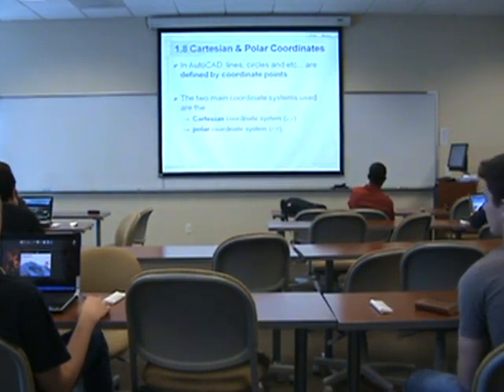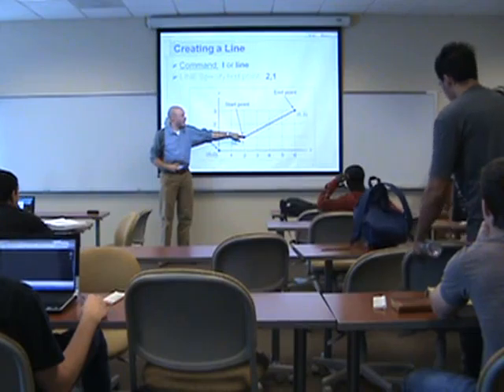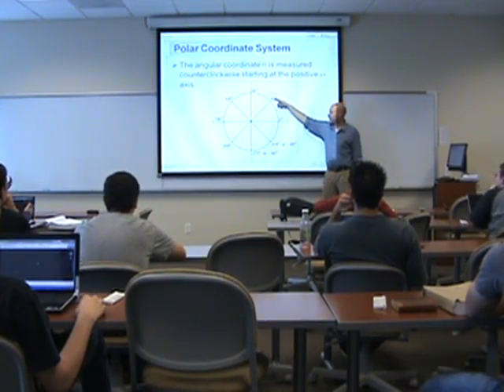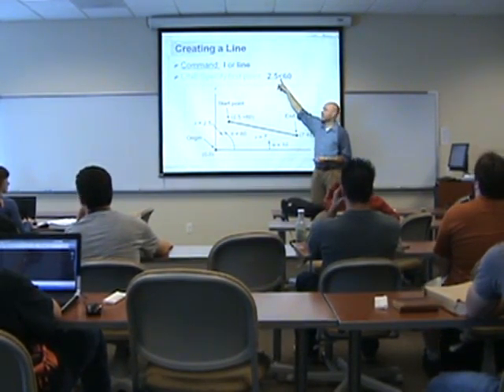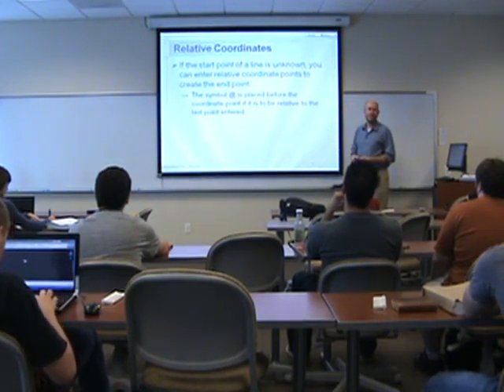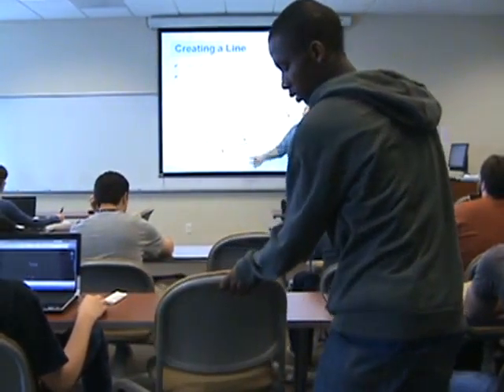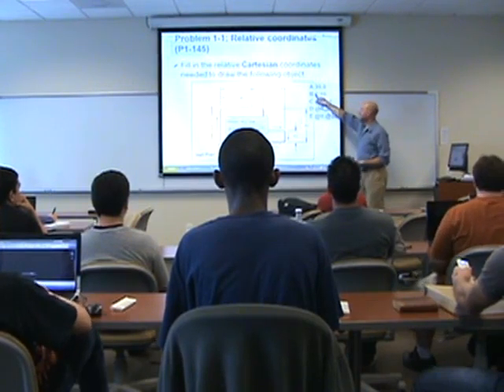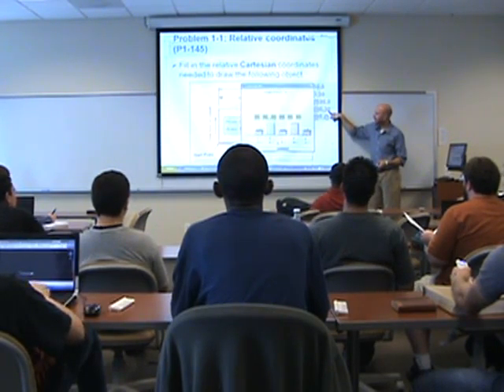2 11 11 1 of 2